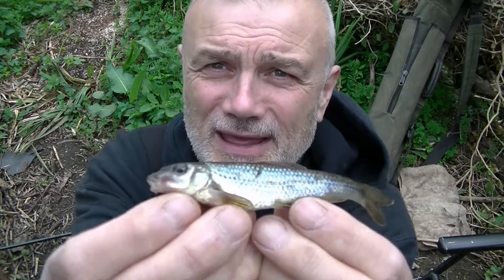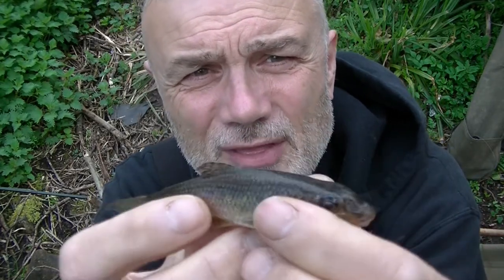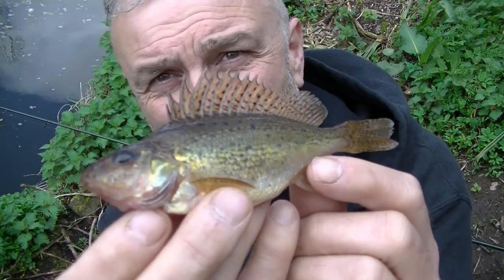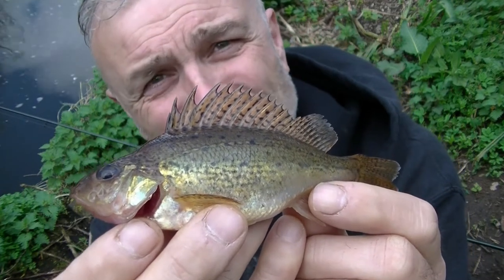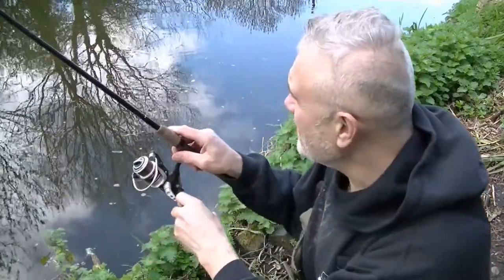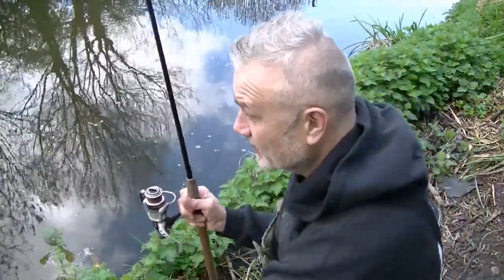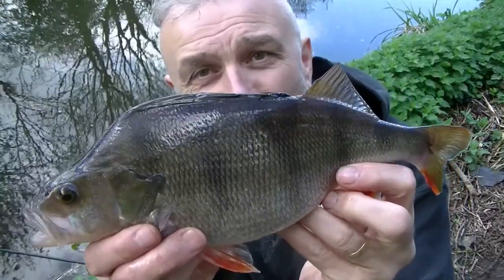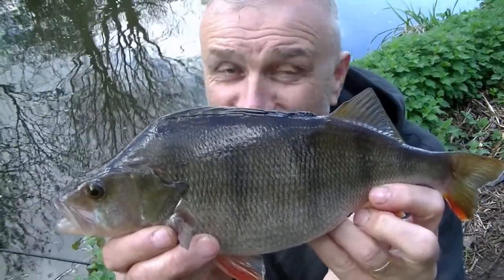Canal fishing (gudgeon, ruffe, perch) plus rig - Blog entry 717